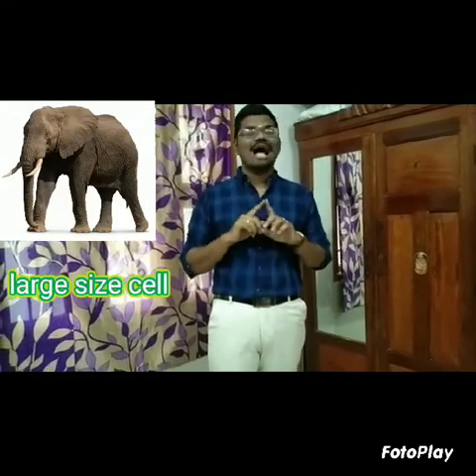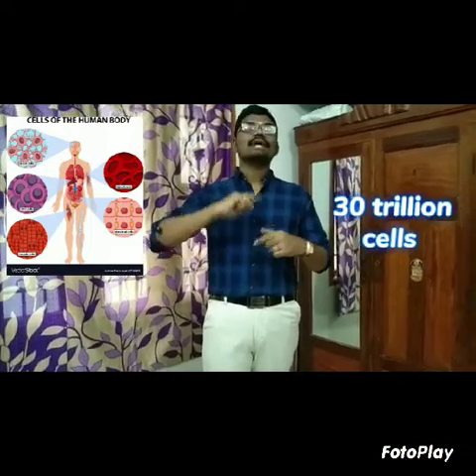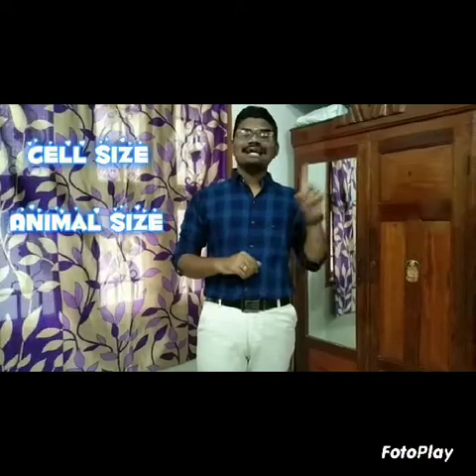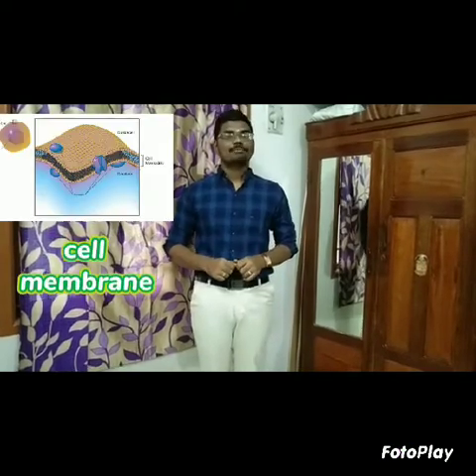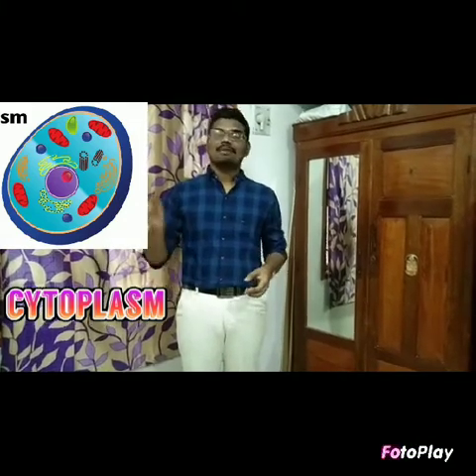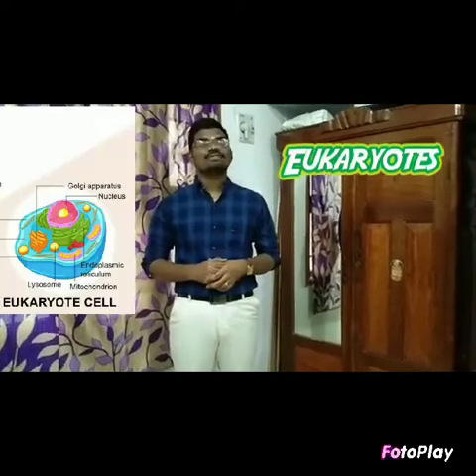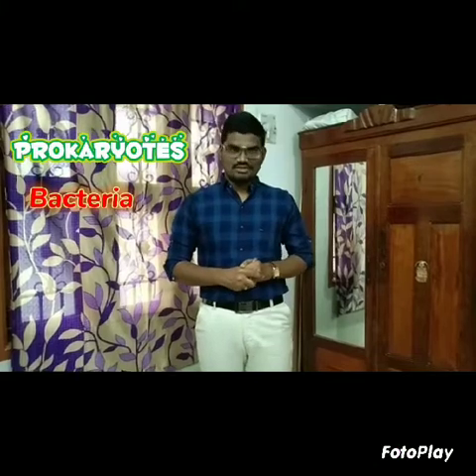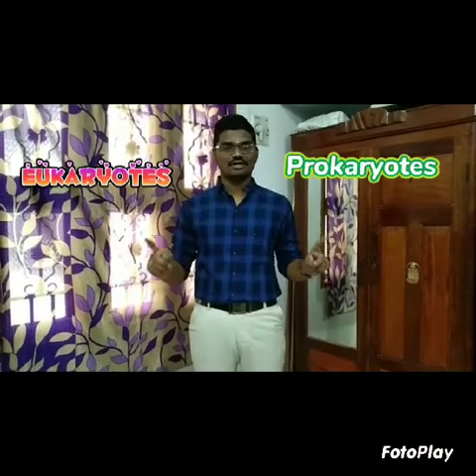Introduction to the Cell | 6th Grade Biology Lesson | Cell Structure | Science Class